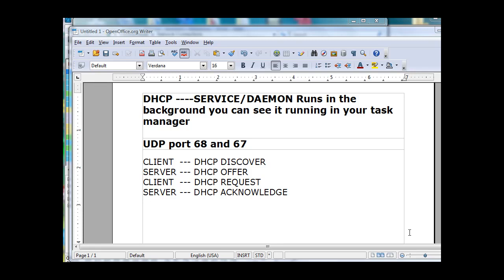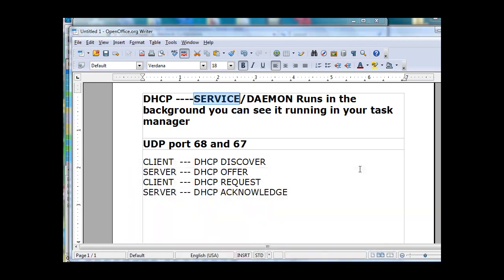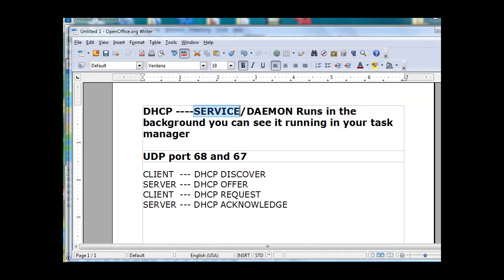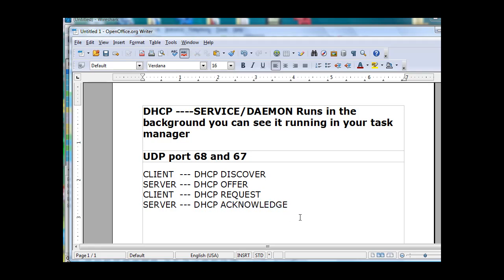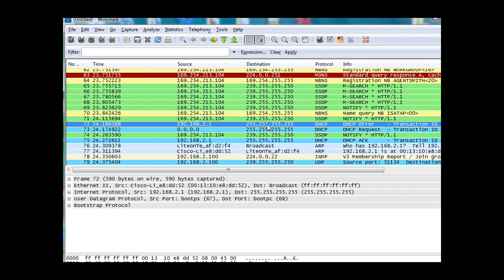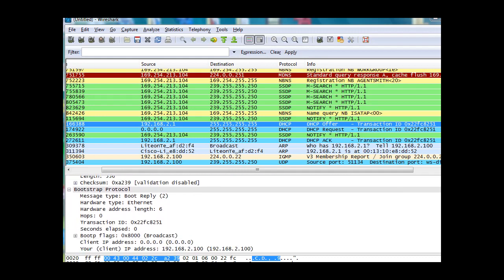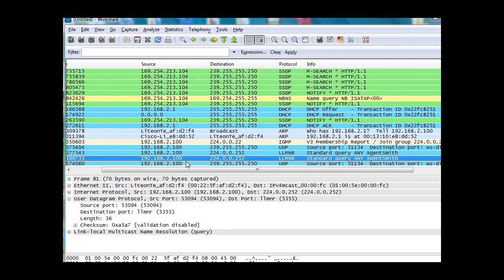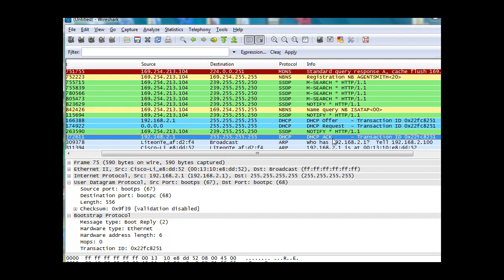Understanding the DHCP Process in Wireshark | Step-by-Step Packet Analysis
In this video, we’ll break down the complete DHCP (Dynamic Host Configuration Protocol) process using Wireshark — step by step!

You’ll learn how to identify and analyze each stage of the DORA process (Discover, Offer, Request, Acknowledge) directly from real network packet captures. Perfect for network engineers, CCNA students, and IT professionals looking to strengthen their understanding of DHCP communication in real time.

🧩 Topics Covered:

What is DHCP and how it works

Capturing DHCP packets in Wireshark

Detailed breakdown of DHCP Discover, Offer, Request & Acknowledge

Analyzing IP address assignment and lease details

Troubleshooting common DHCP issues

📘 Tools Used: Wireshark (latest version)

dhcp process explained
dhcp process and troubleshooting concepts
dhcp process in detail
dhcp dora process interview questions
dhcp working process
dhcp renewal process
dhcp handshake process
dhcp dora process telugu
dhcp dora process
dhcp dora process in hindi
dhcp dora process in tamil
dhcp protocol dora process